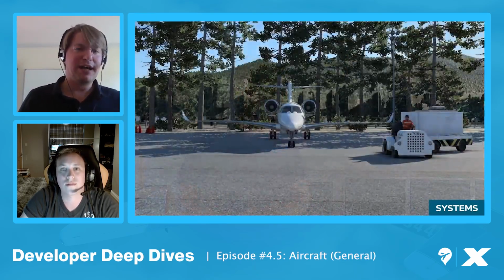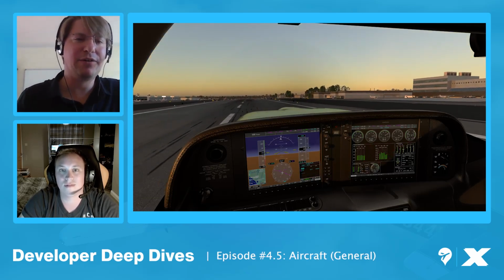X-Plane 12 Dev Deep Dive - Ep 4.5: Aircraft Systems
Welcome to the X-Plane 12 Dev Deep-Dives series. In this series of content, FSElite goes behind the scenes with the Laminar Research team on a huge number of topics with the upcoming release of X-Plane 12.

During the next few weeks, we will learn about all aspects of X-Plane 12 from the marketing and sound design to the new flight model and advanced rendering engine. Each episode will have a specific focus giving you as much insight into X-Plane 12 as possible.

We're back with even more details on aircraft. In the second part of our aircraft deep-dive, Jordan speaks to Philipp to learn more about the systems and behind the scene workings of these magnificent machines.

Sit back and enjoy our Dev Deep Dive series with X-Plane 12.